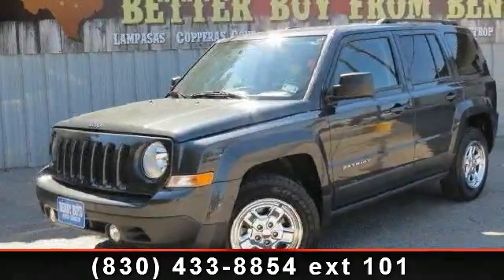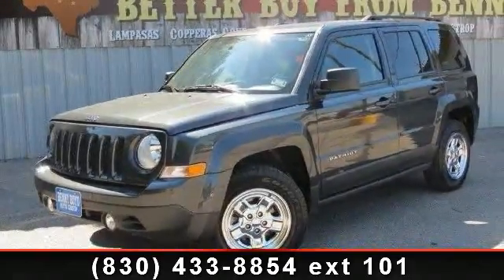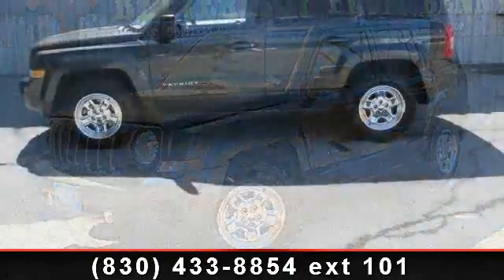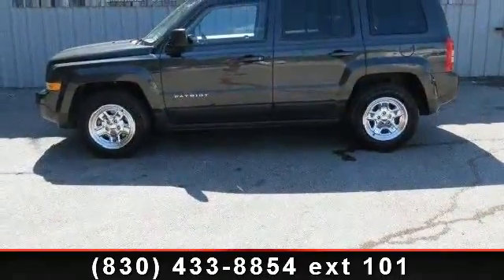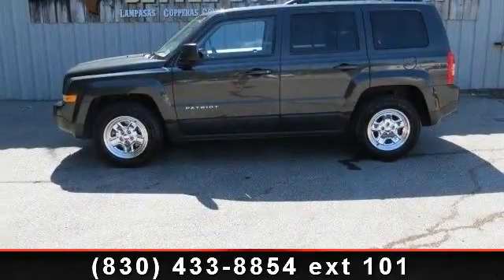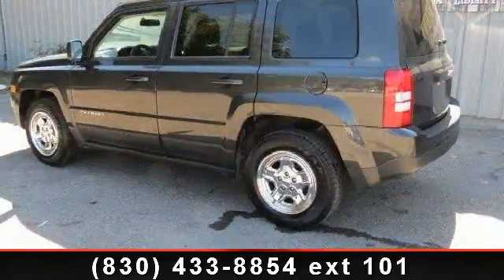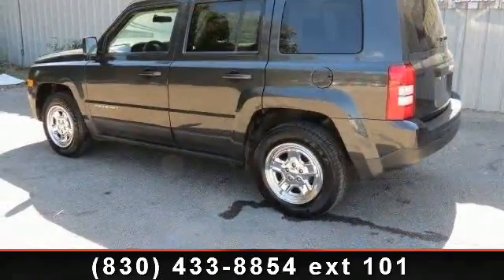2011 Jeep Patriot - Benny Boyd Marble Falls - Marble Falls,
This Patriot is a 1 Owner in great condition. LOW MILES! Just 36150. Premium Sound wAux/iPod inputs. Easy to use Steering Wheel Controls. Power Windows, Locks, Tilt and Cruise. Smooth Automatic Transmission. Rugged Roof Rack. Deep Sporty Tint. Lifetime Engine Warranty on most Retail sales! Contact the Internet Department to receive this SPECIAL Internet Pricing and A Haggle Free Shopping Experience!!! VIN 1J4NT1GB9BD117026